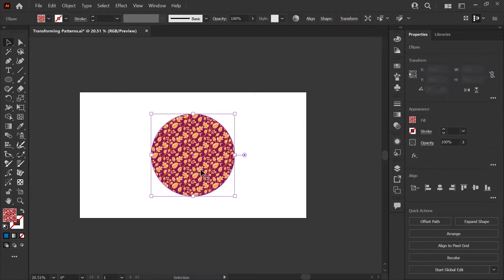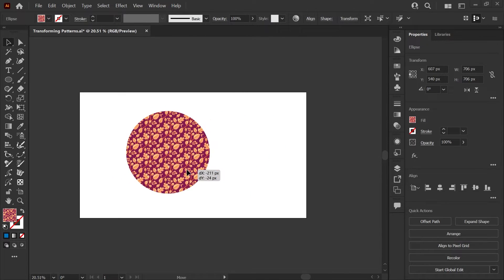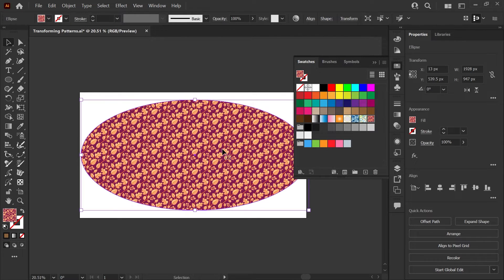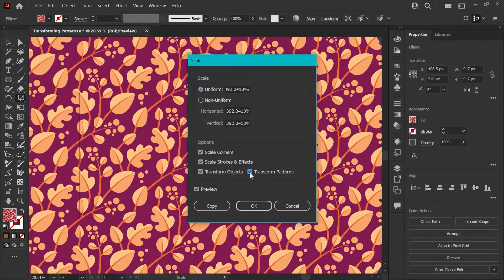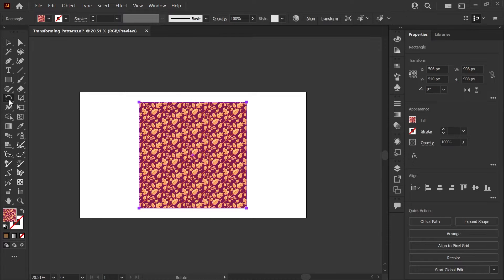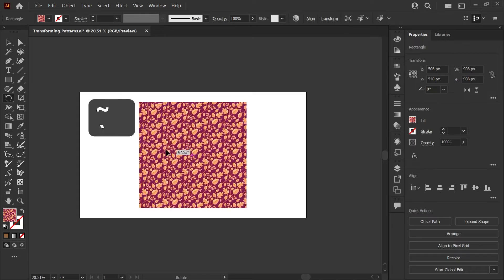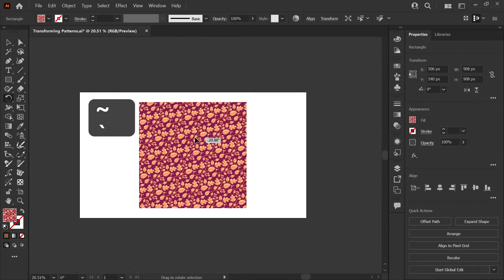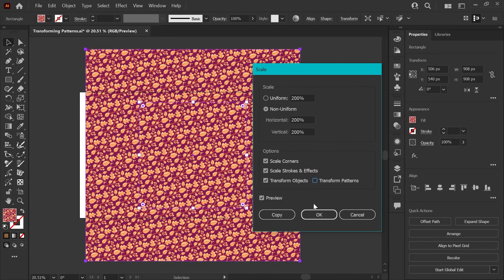How to Move, Scale, Rotate or Reset a Pattern in Adobe Illustrator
By default, patterns don't scale or move with objects in Adobe Illustrator. Learn how to scale patterns, move them and even rotate them within your shapes using the tilde shortcut key (~) or by accessing the dialog boxes within the move, scale, and rotate tools.

00:00 - Intro
00:05 - Moving a Pattern Within a Shape
00:38 - Resetting a Pattern
00:51 - Scaling a Pattern Inside a Shape
01:18 - Rotating a Pattern in Adobe Illustrator
01:52 - Review, Moving, Scaling & Rotating Patterns

Cheers!
Kat